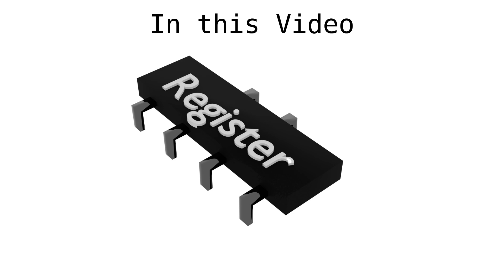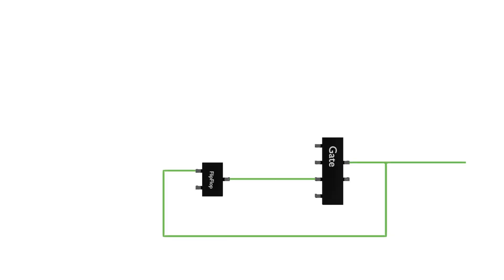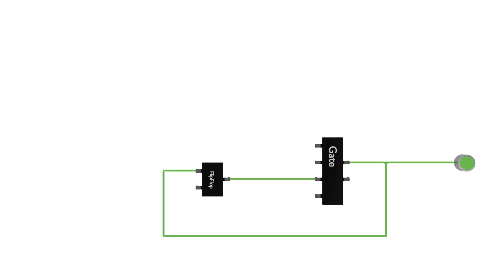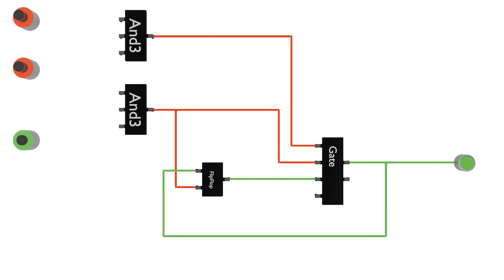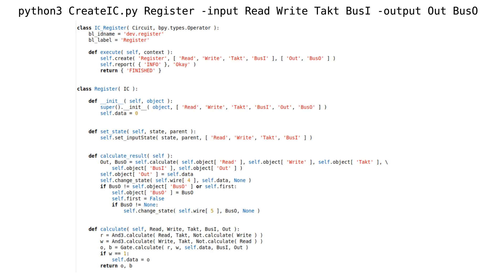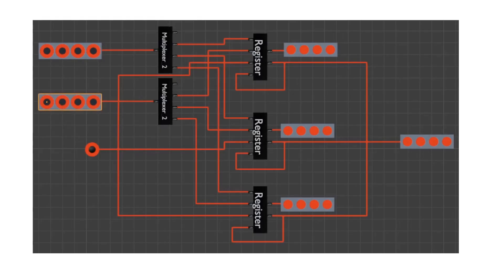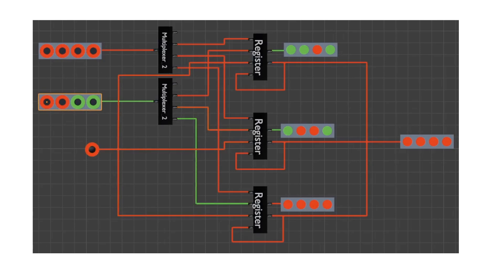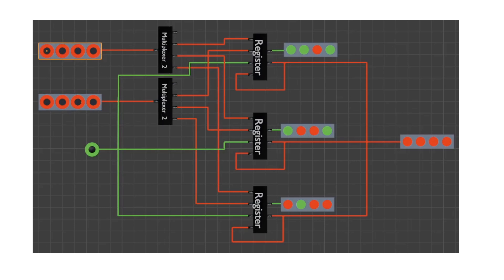Create a microprocessor in Blender - Part 28: Register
The goal of the project is to build a functioning microprocessor in Blender. This should be able to process the Intel 4004 command code.
I use the Python API here to create the functionality. Blender itself is used to visually display the circuits.

From Basic Circuits To ALU

Part 28: Register